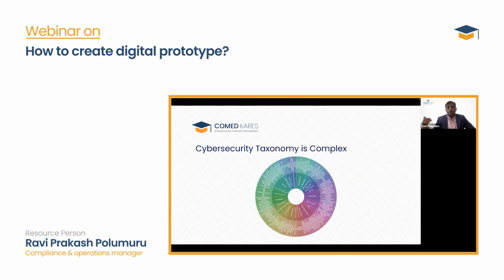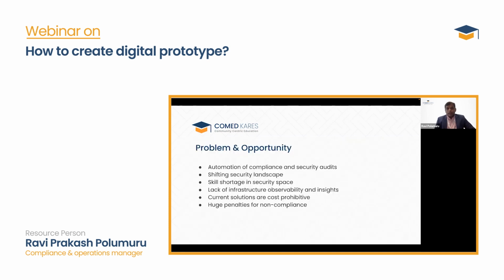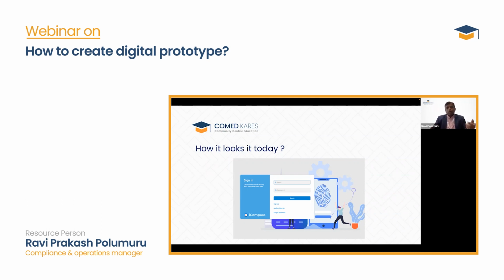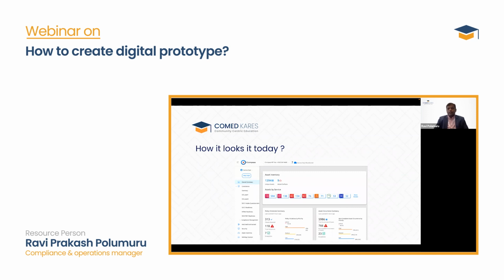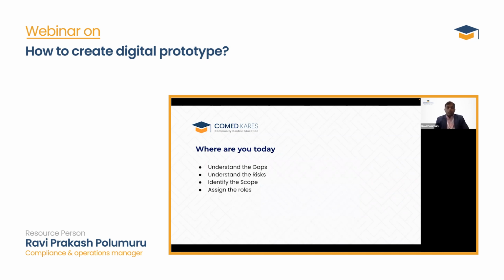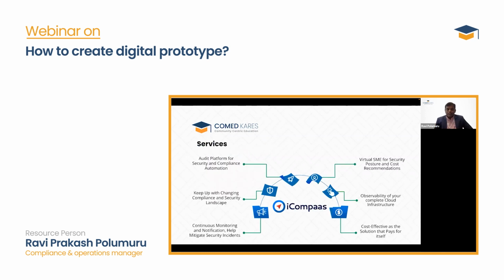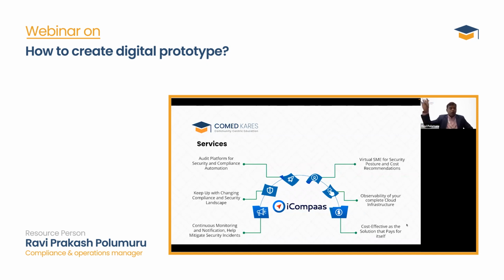How to create Digital Prototype | Comedkares